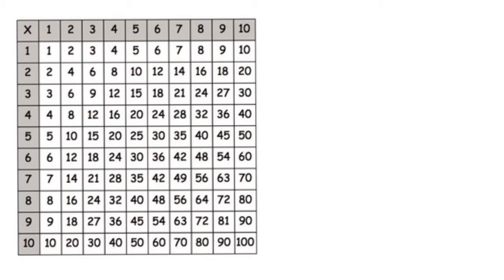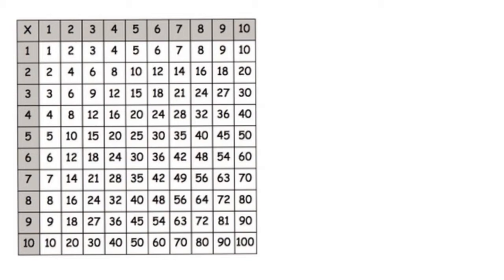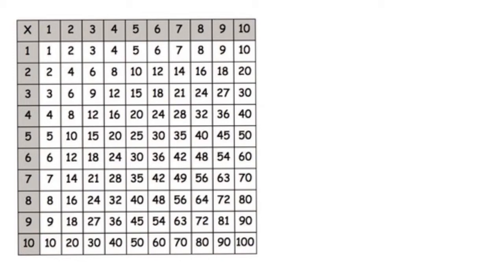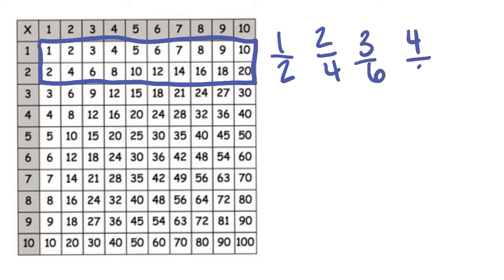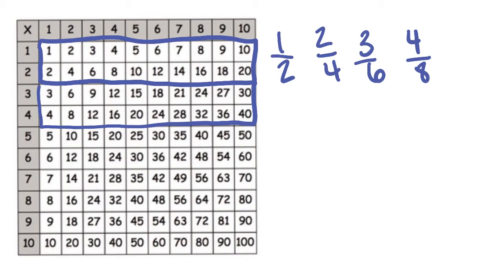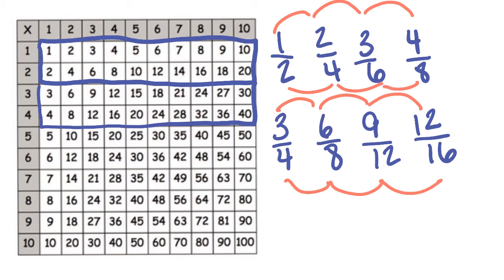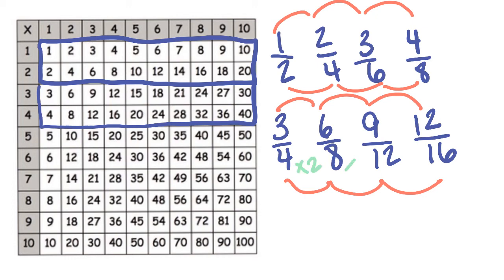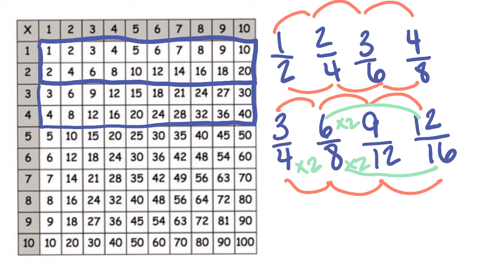Equivalent Fraction Relationships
This video explains how to find the relationship between numerator and denominators to generate equivalent fractions